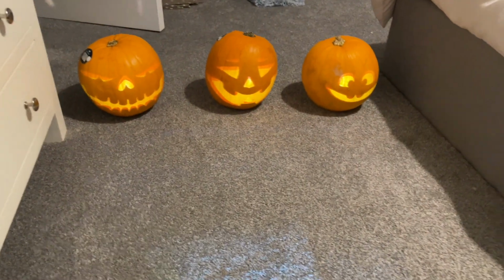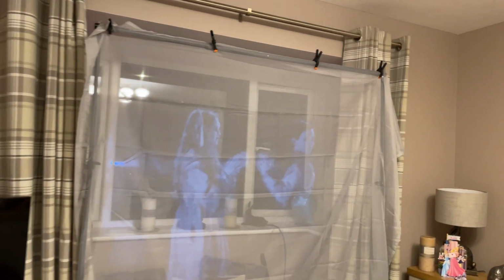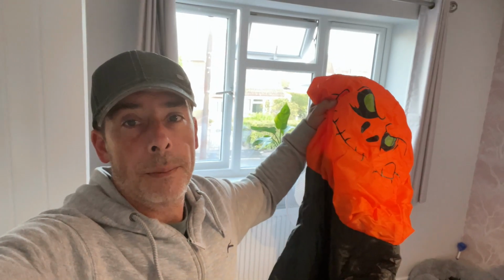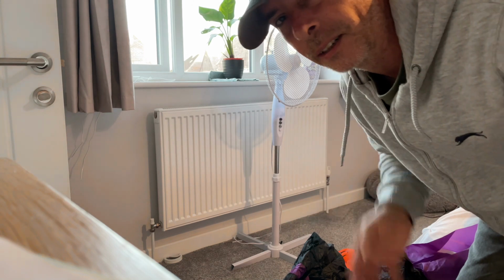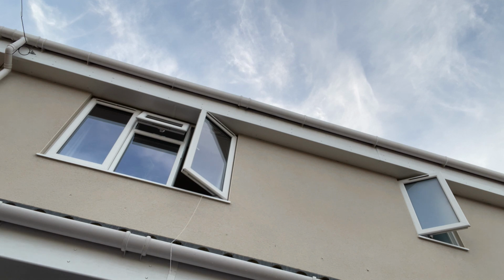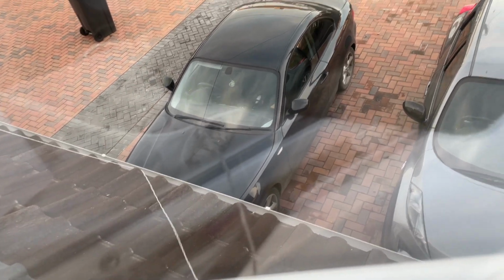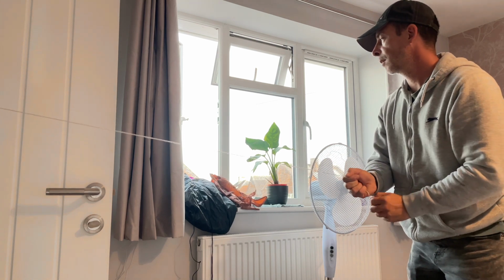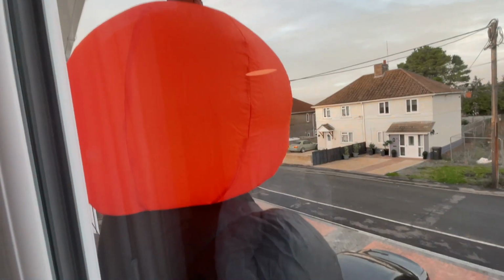2 Projectors, 3 Pumpkins and some Decorations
I used 2 projectors to help make my Halloween display, one projector was for the real pumpkins that told stories and sang songs, the other was for the hologram in the window.
Setting everything up was super easy just needed the right bits and pieces like a long hdmi lead and an extension lead.
Maybe next year I will make something to waterproof the outside projector to protect it from getting wet if it does rain.
It took 2 days to put everything up whilst also working.
Halloween night was very fun this year and I thoroughly  enjoyed it.
There were some really kind comments from the people that visited and watched some of the show.
It was a last minute idea to get the floodlight out and make the house red, I think that made all the difference.
I bought everything myself and if you are looking for the clips to use in a projector you can look for atmosfx.
Looking forward to christmas and seeing what I can do then.